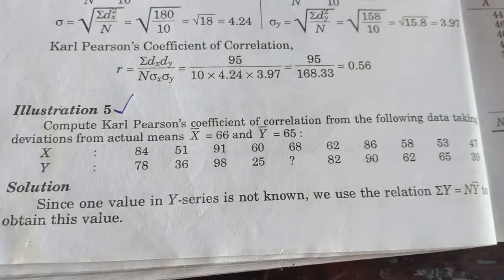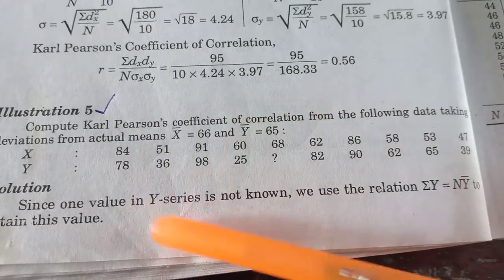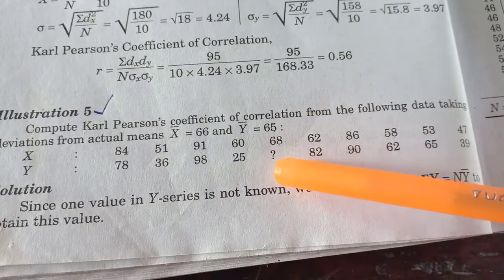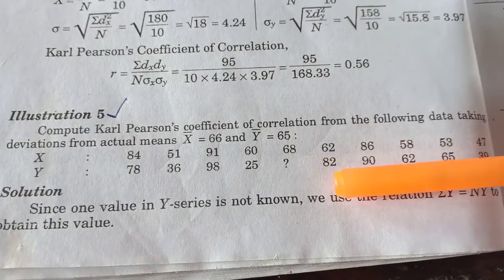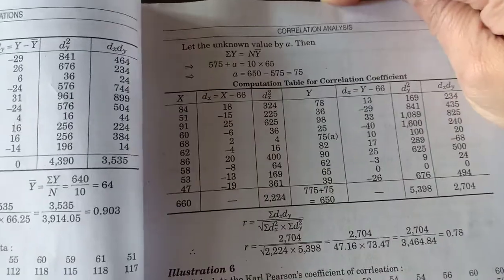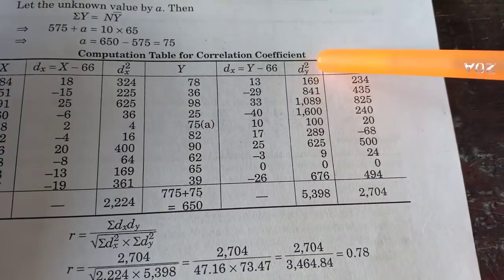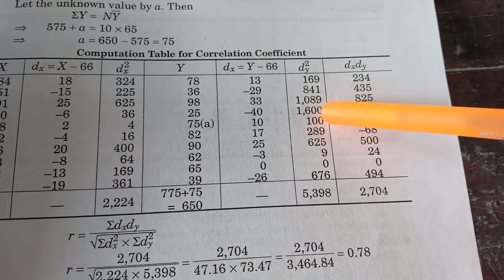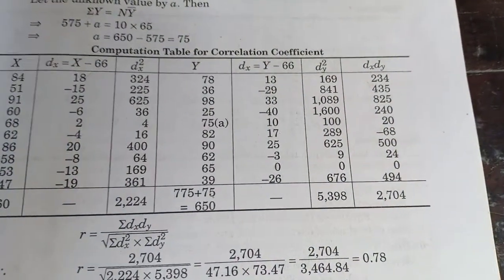Karl Pearsons Coefficient of correlation prob4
Advanced Statistics Sahitya bhawan publication
Dr SM Shukla
Dr SC Sahai